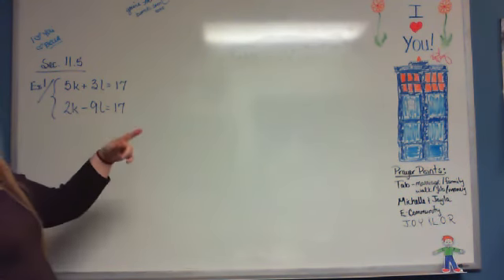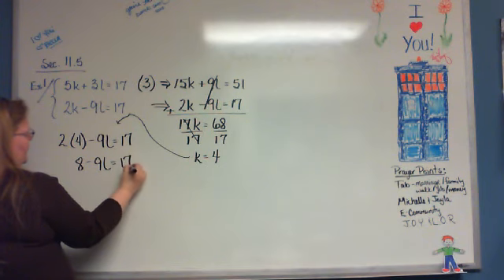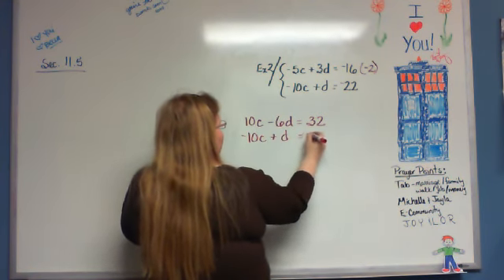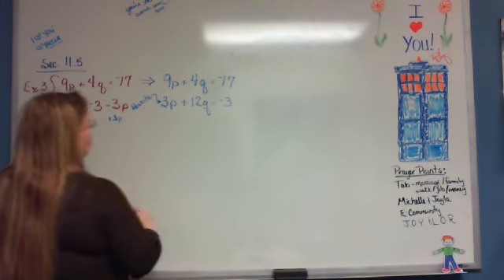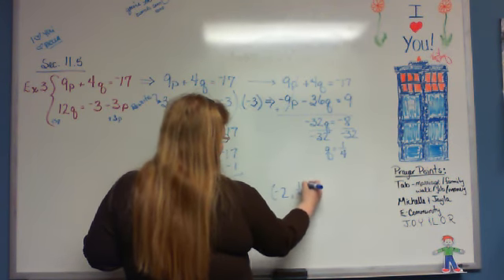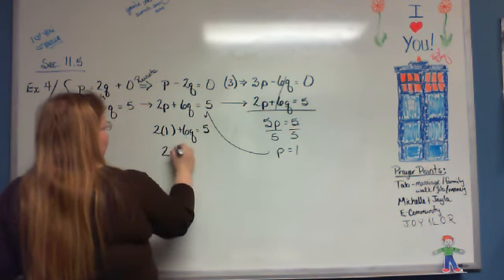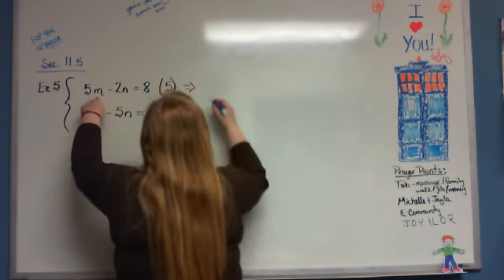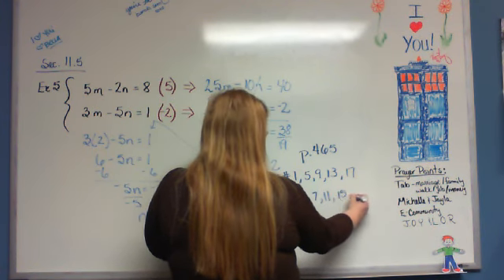A1 Section 11.5